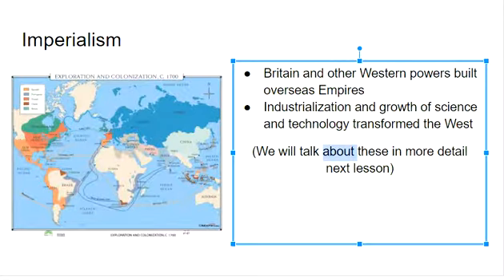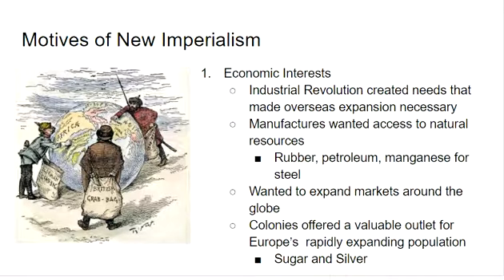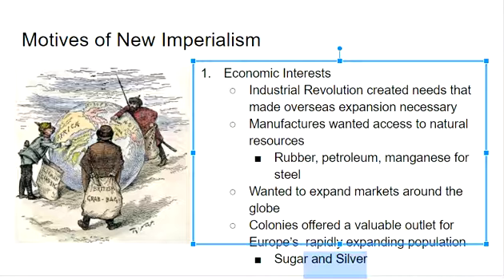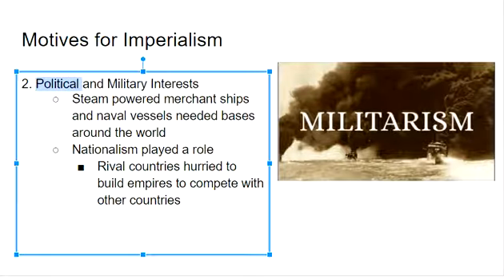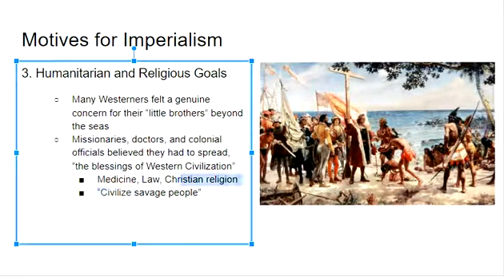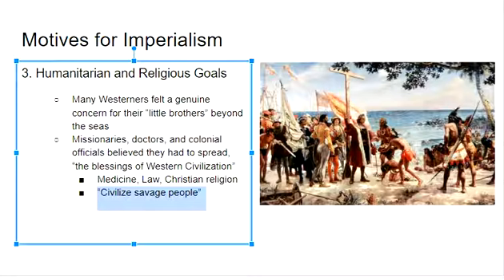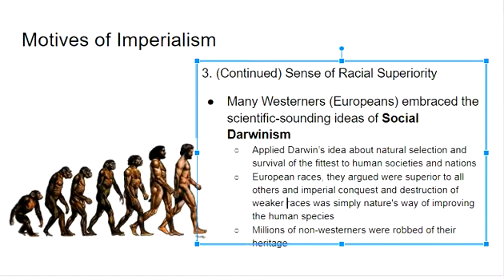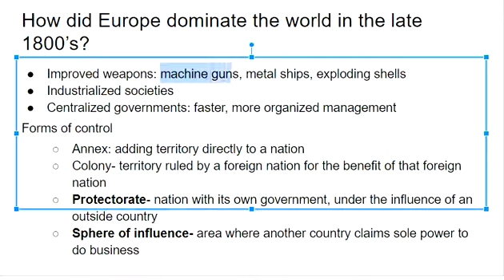Motives for Imperialism